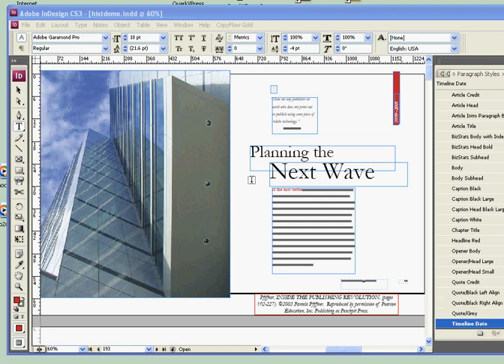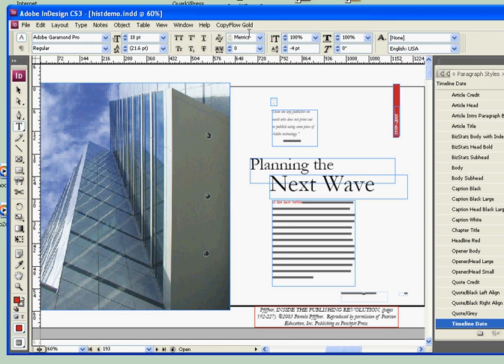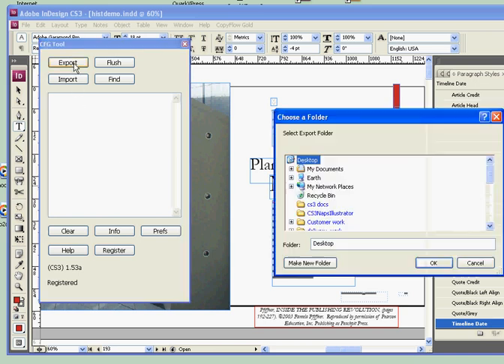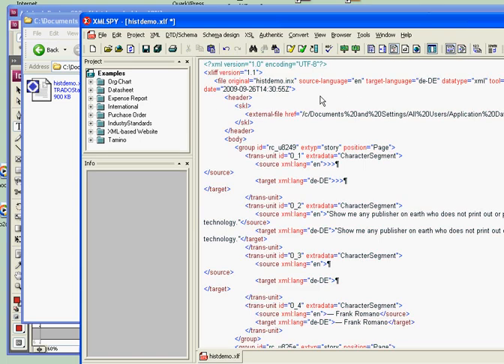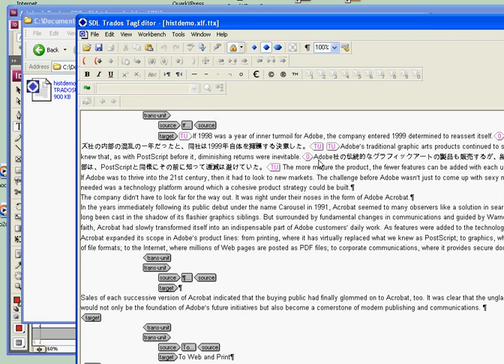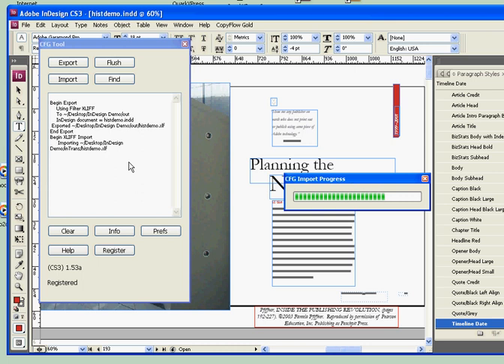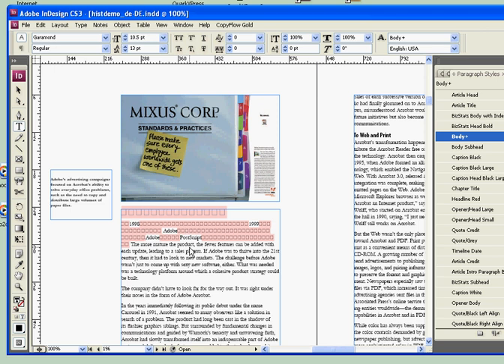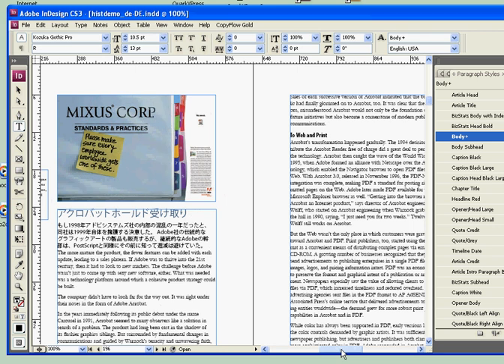How To Translate an Adobe InDesign document using XLIFF and CopyFlow Gold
Quick demo of how to use the CopyFlow Gold plug-in to translate an Adobe InDesign document using XLIFF the XML based standard for translation. Demo is show using CAT (Computer Aided Translation) tool SDL Trados Tag Editor - but other translation tools can be substituted. CopyFlow Gold is also available for QuarkXPress and Adobe Illustrator.